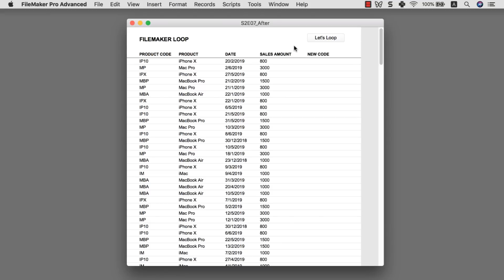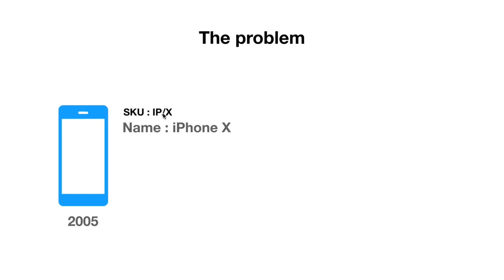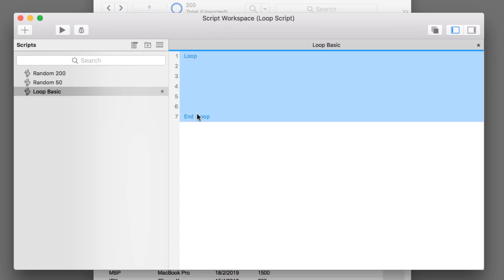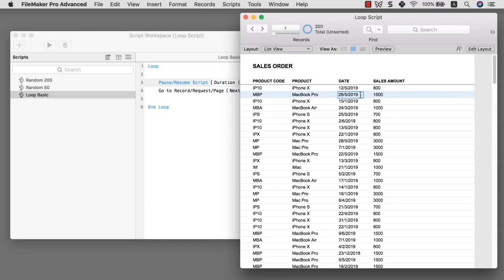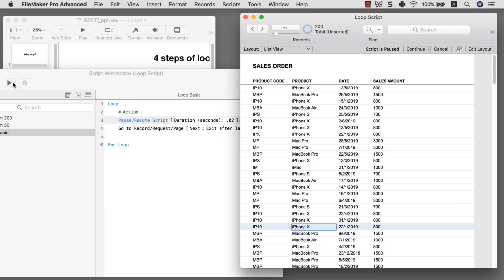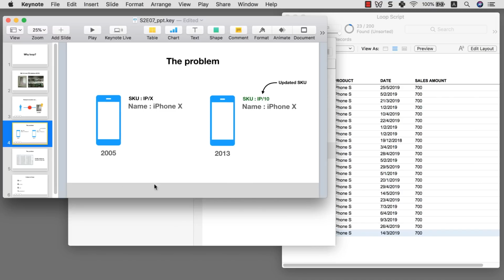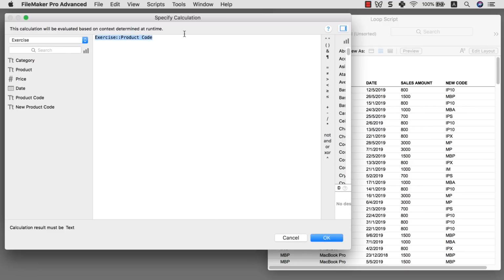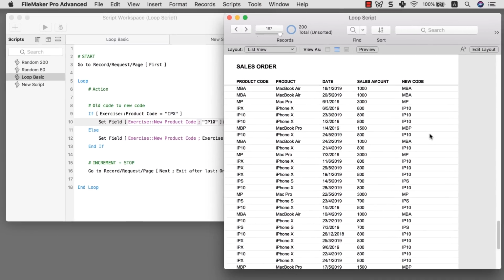FileMaker Loop Script Tutorial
Video Information:
This FileMaker tutorial is going to teach you how to use a loop script to automate workflow that involves large amount of data.